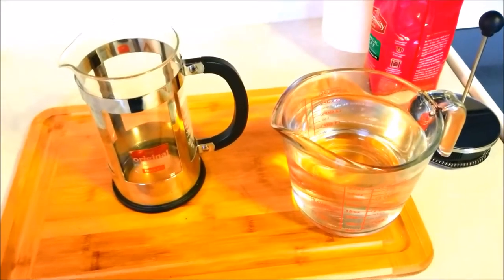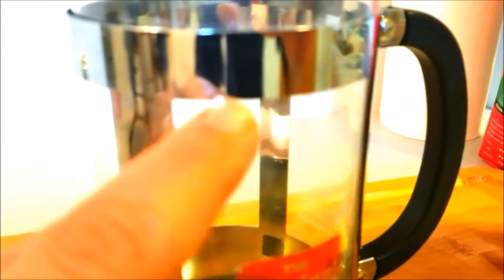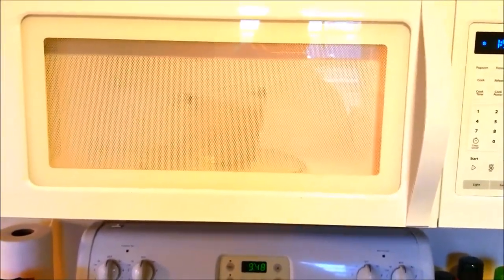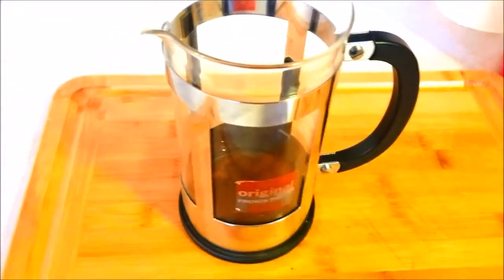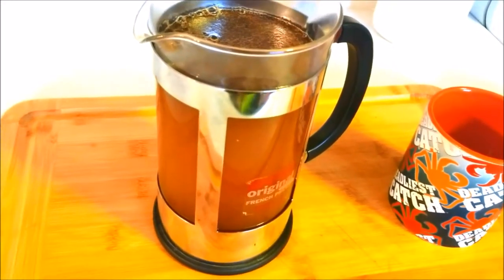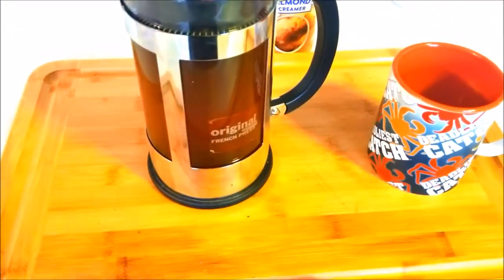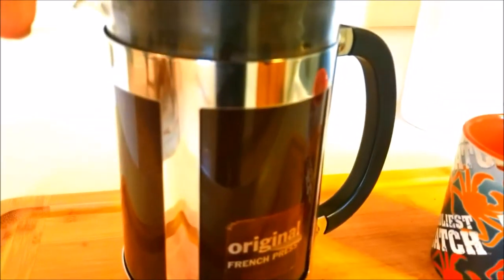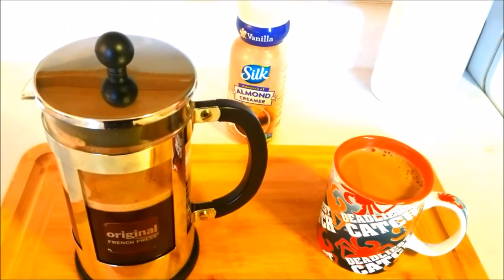French Press Coffee